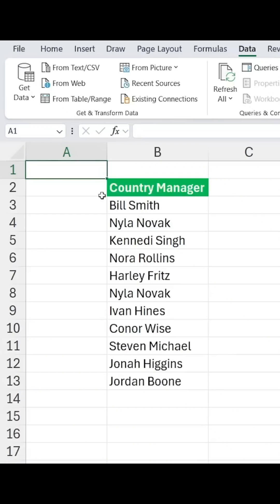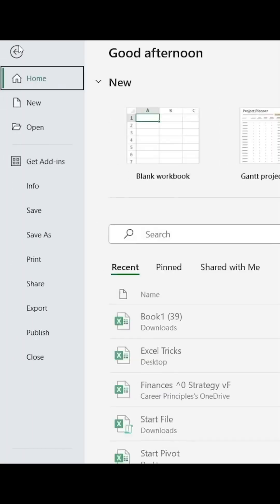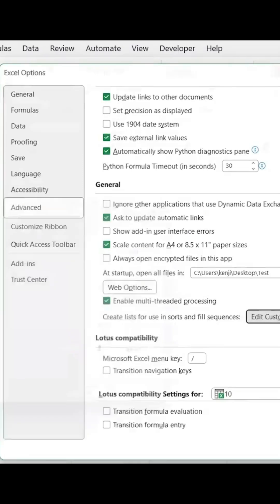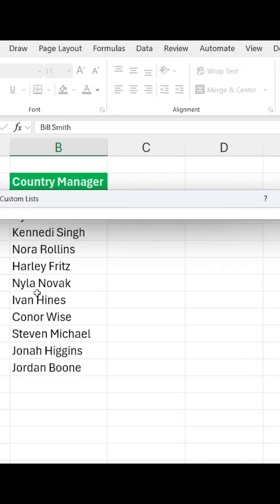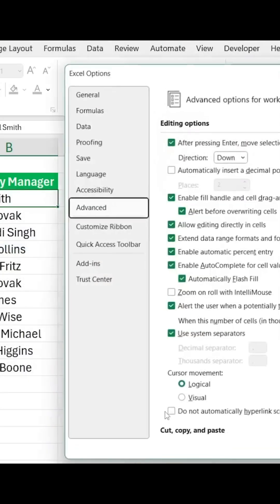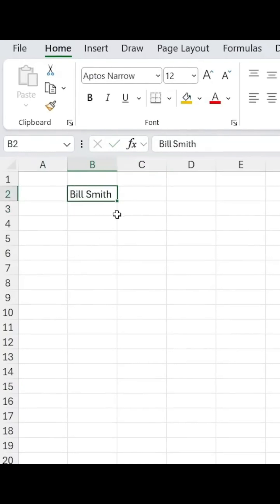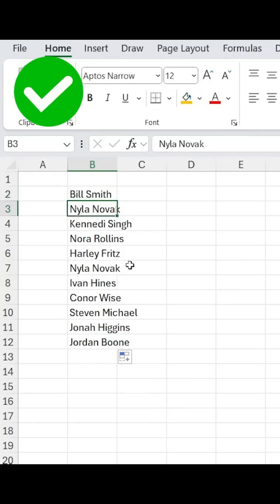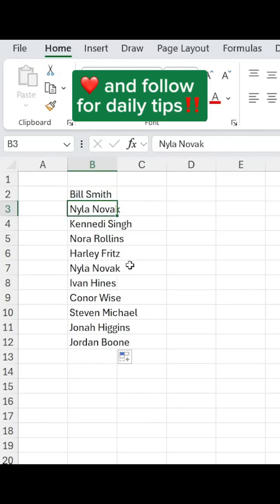Custom Lists in Excel | Simplify Data Entry & Sorting!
Discover the power of Custom Lists in Excel! This tutorial walks you through how to create, edit, and use custom lists to save time and enhance productivity. Whether you're tired of typing repetitive data or need a quick way to sort custom categories, this feature is your ultimate solution.

In This Video, You’ll Learn:

What are custom lists in Excel?
How to create and modify custom lists.
Sorting and filling data using custom lists.
📌 Perfect for Excel beginners and advanced users looking to streamline their workflow.